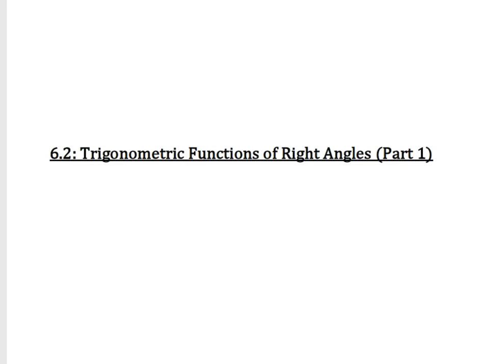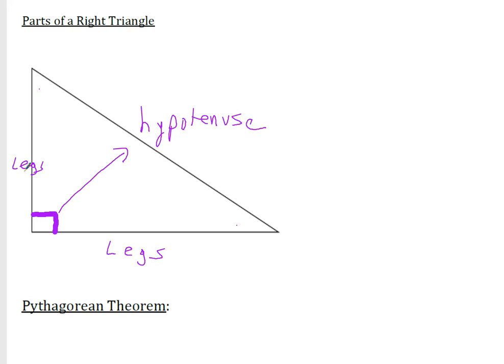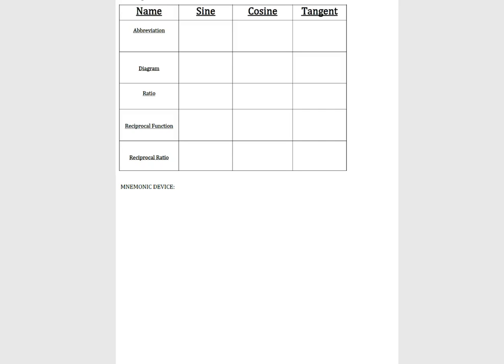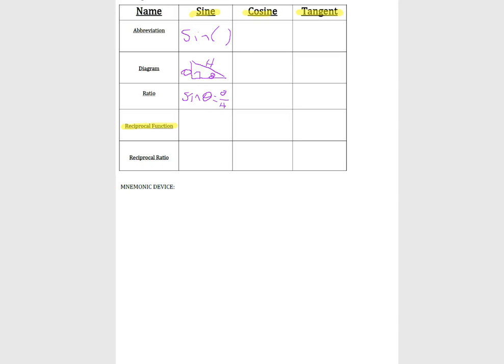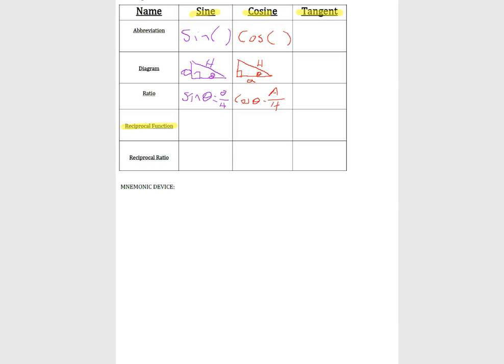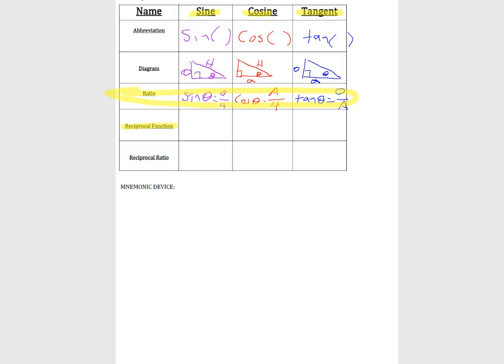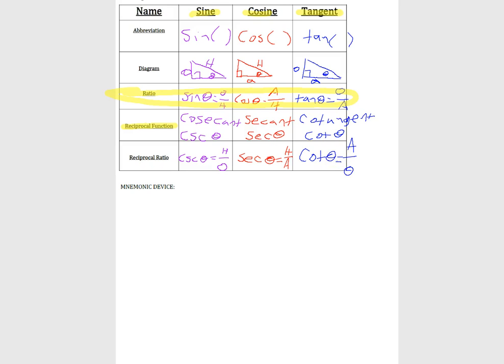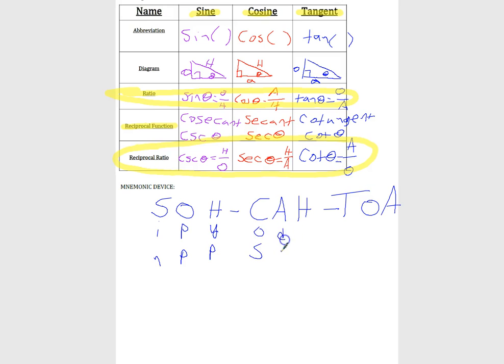Lesson 6.2 Part 1: The Six Trig Functions